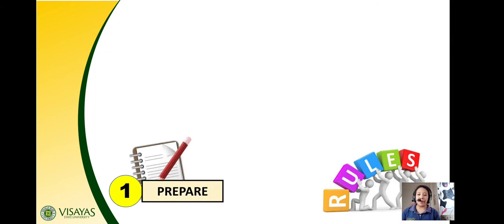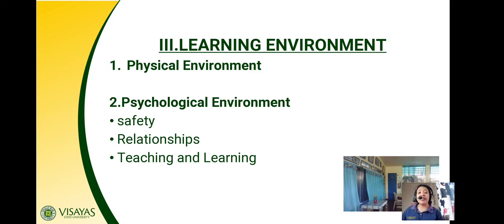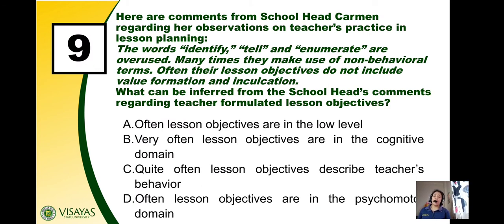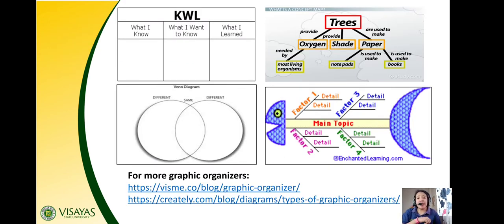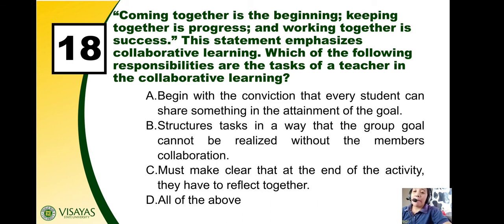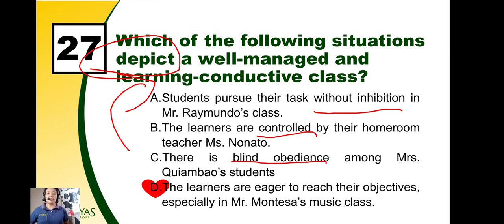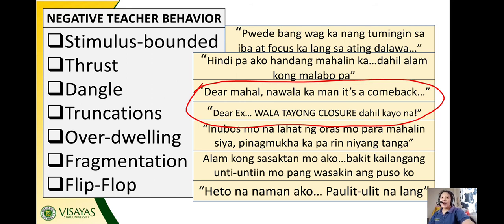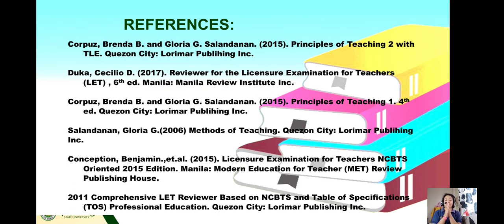Professional Education | Principles of Teaching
Subject Matter: Principles of Teaching
Review Master: LEnfermo